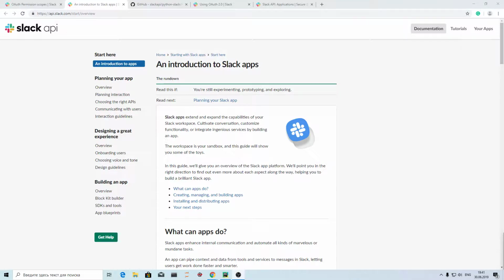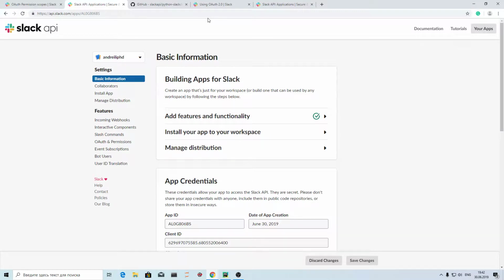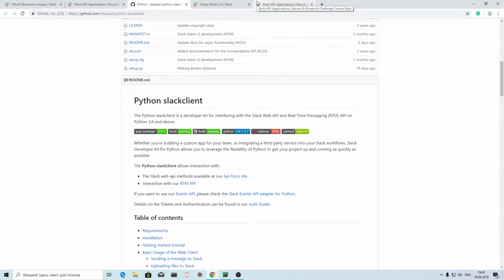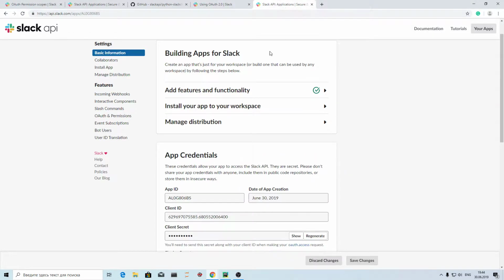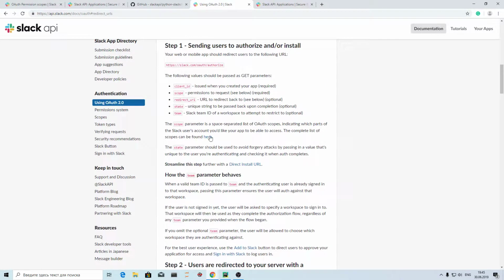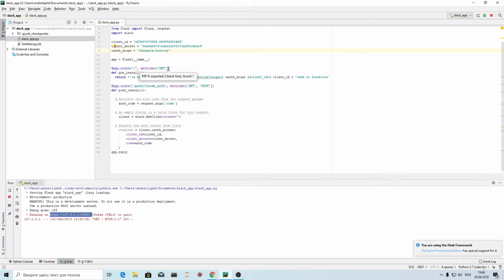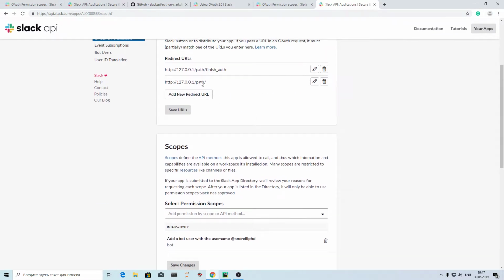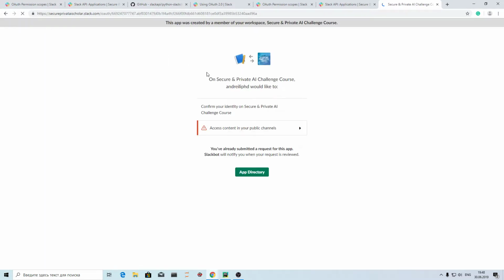Get started with Slack Apps and Slack Python SDK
Solving OAth problem to start programming your application for Slack workspace.